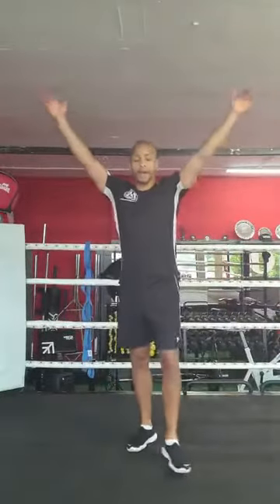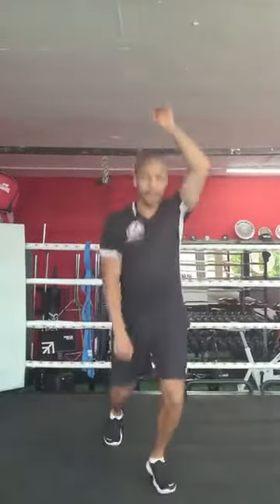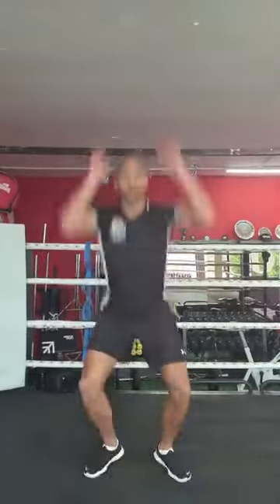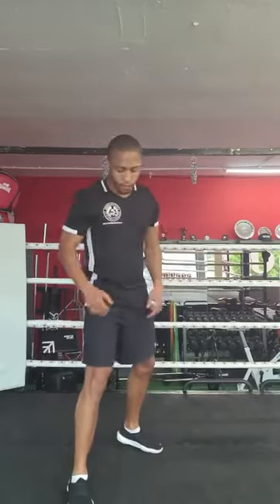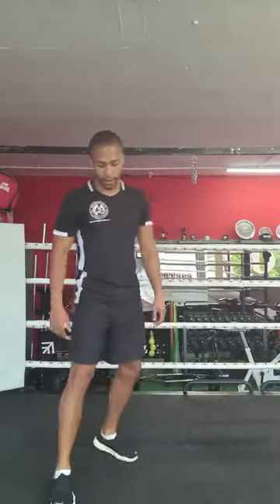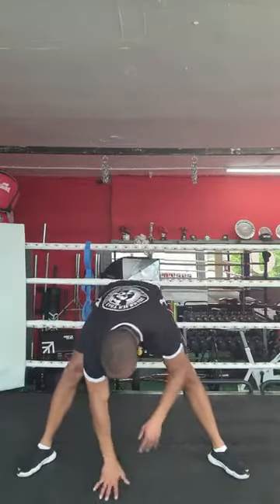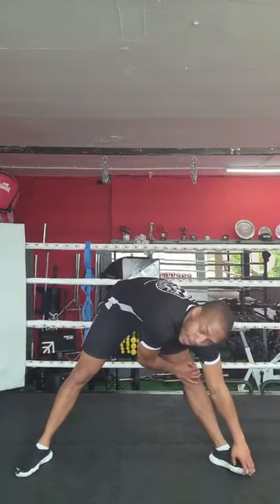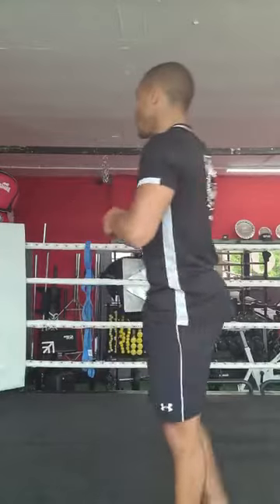BODYWEIGHT & BOXFIT 04.07.20